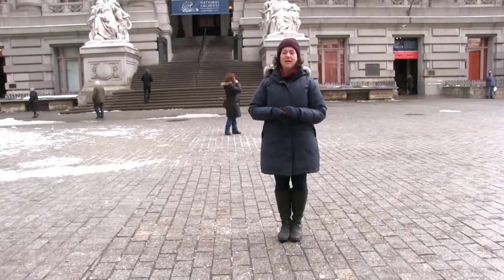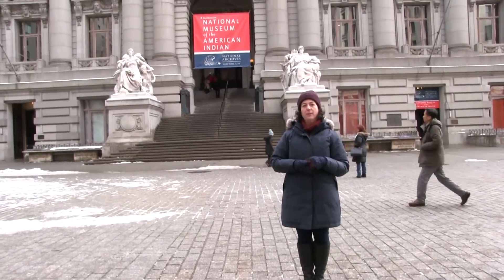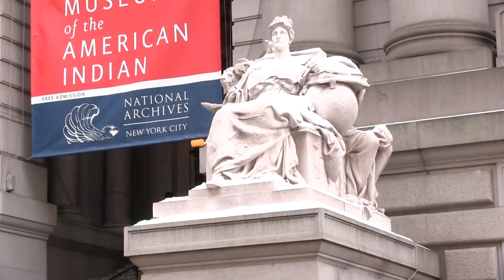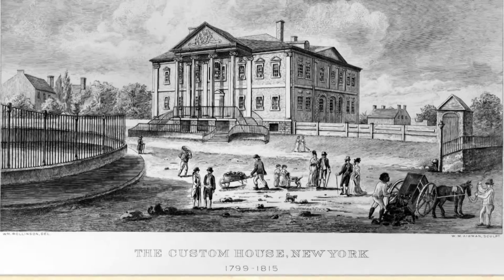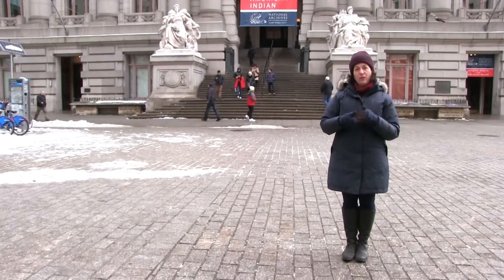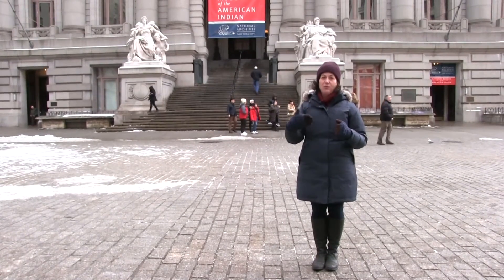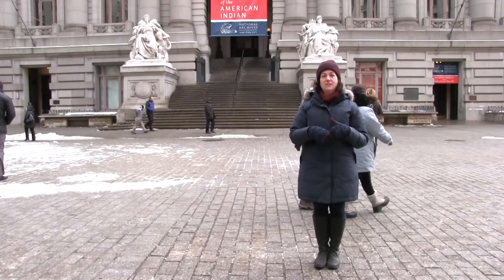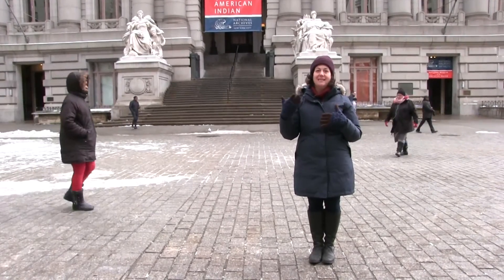08 Customs House